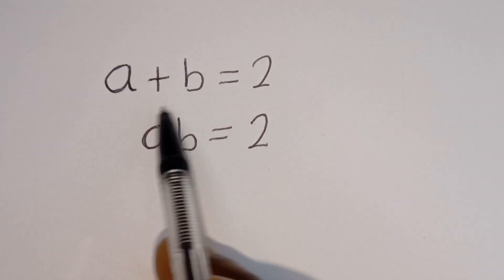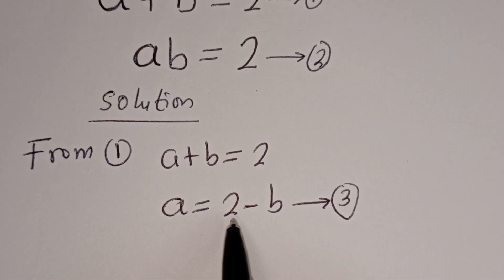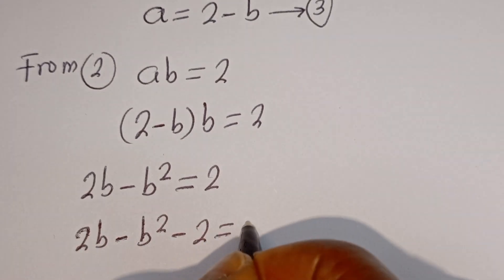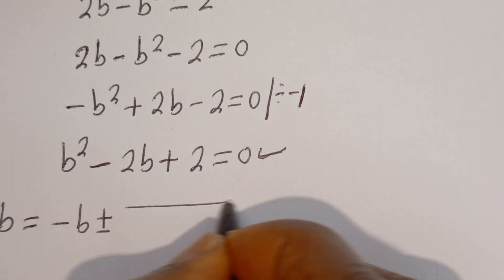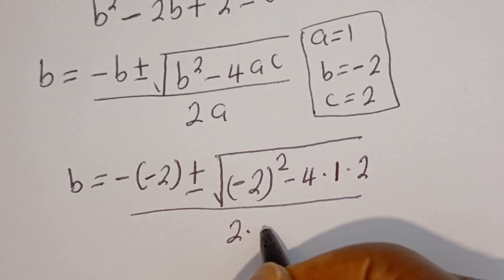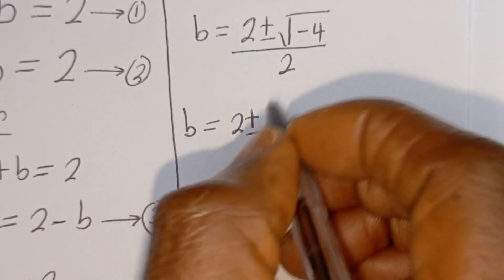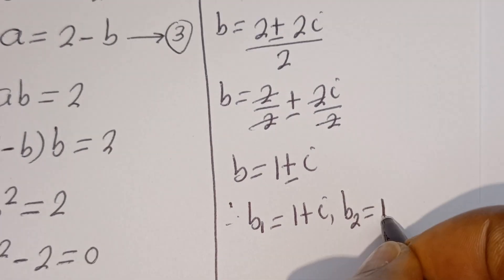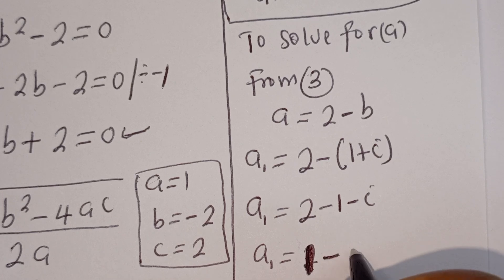Germany | Can You Solve This | A Nice Math Olympiad Problem | You Should Learn This Trick.